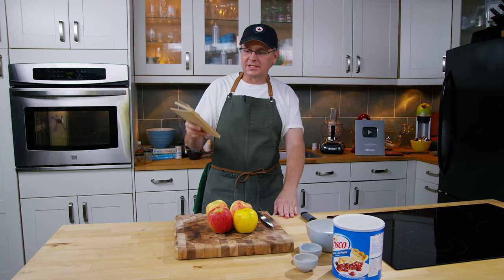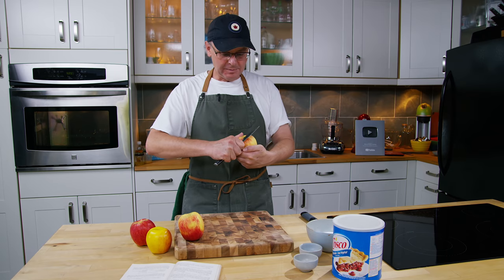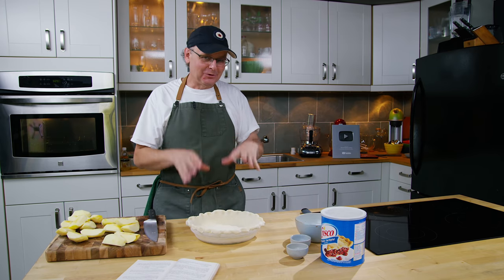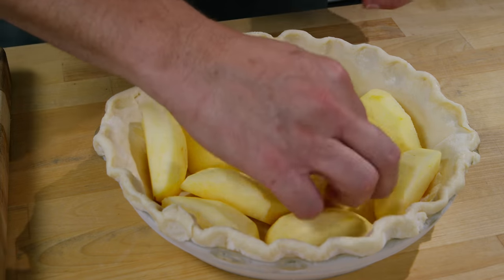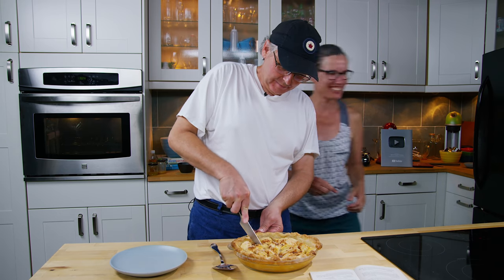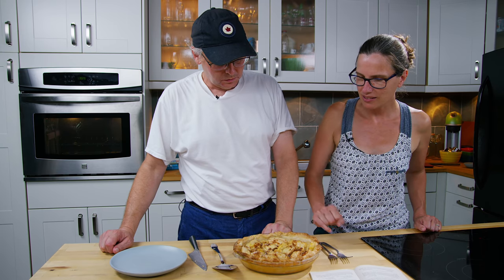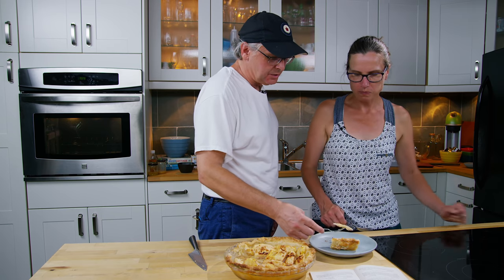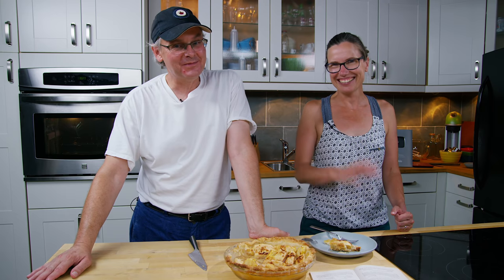1936 Cobblestone Apple Pie Recipe - Old Cookbook Show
1936 Cobblestone Apple Pie Recipe This apple pie recipe is from the 1936 depression era cookbook by Crisco.

4 large tart apples
1 cup sugar
1 Tbsp Crisco
¼ tsp nutmeg
1/8 tsp cinnamon

Method:
Wash pare and cut apples into quarters
Remove the cores.
Line a pie pan with plain pastry, pinch with fingers to make a fancy edge and fit apples into it to represent cobblestones.
Pour the sugar over them and dot with small bits of Crisco.
Sprinkle with nutmeg and cinnamon.
Bake in a quick oven (425ºF) 10 minutes.
Reduce heat to moderate oven (325ºF) and bake 20 minutes, or until apples are tender.